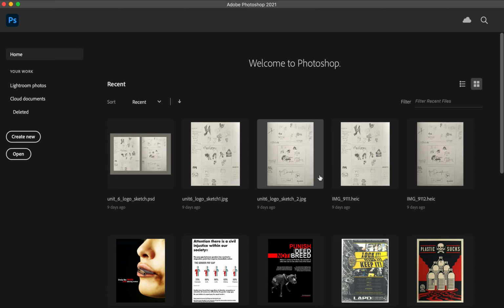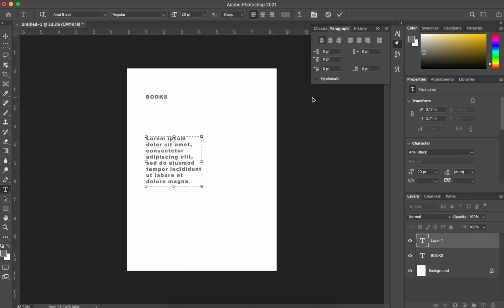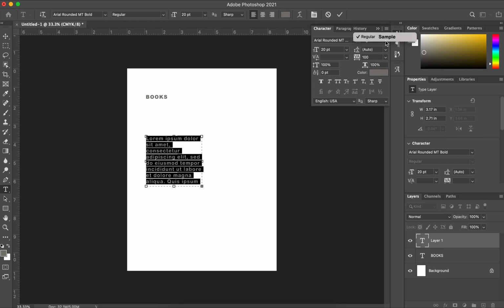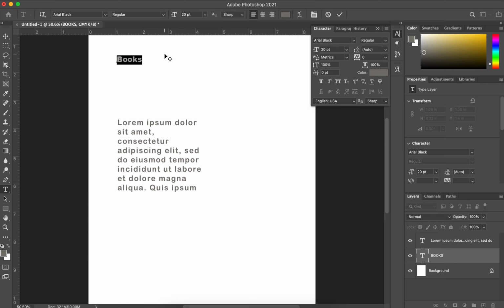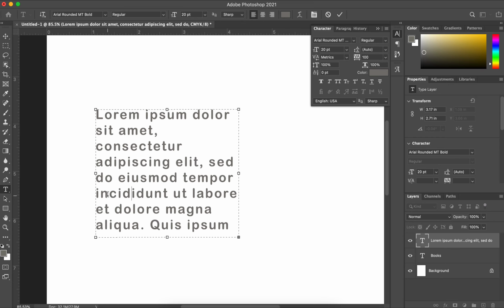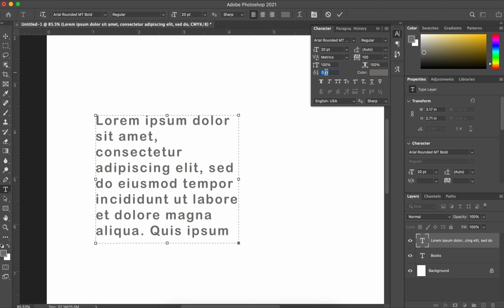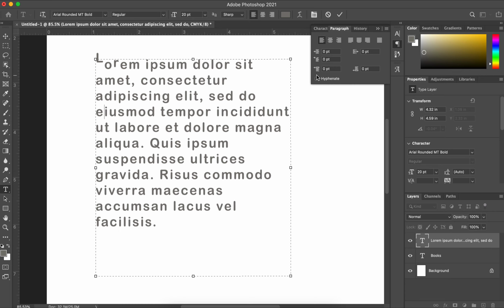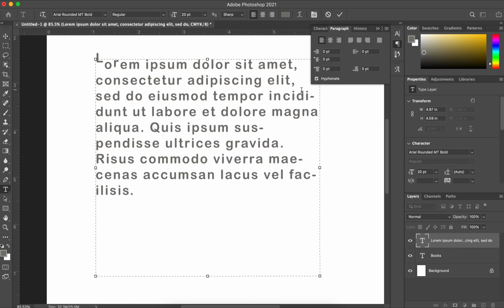How to use the Photoshop Character & Paragraph Palette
Follow along with this vid to learn the different options available in photoshop to manipulate text.